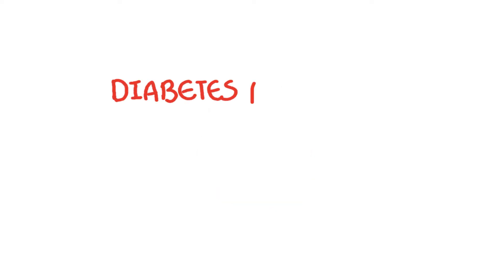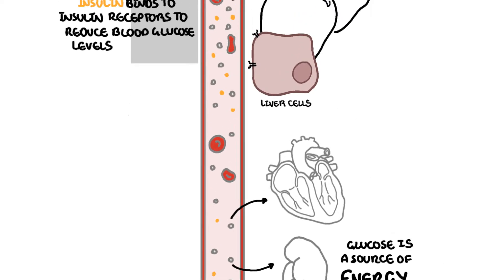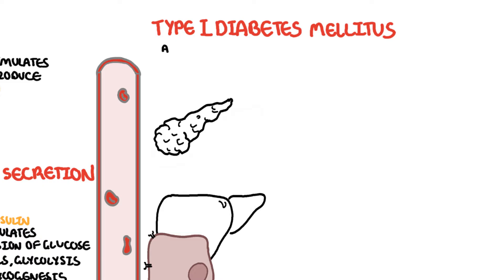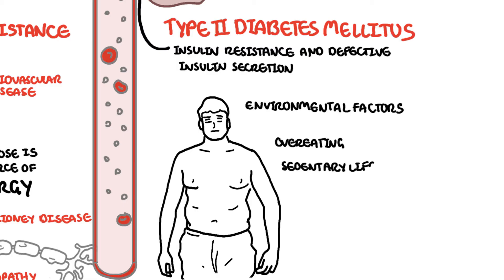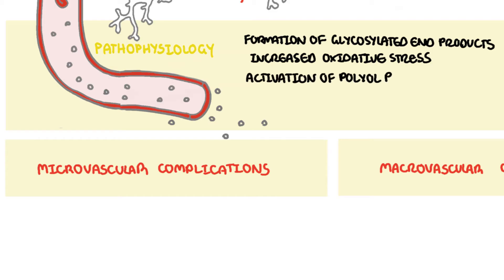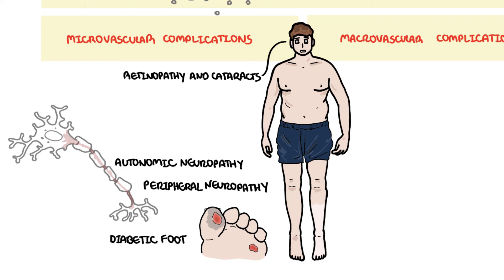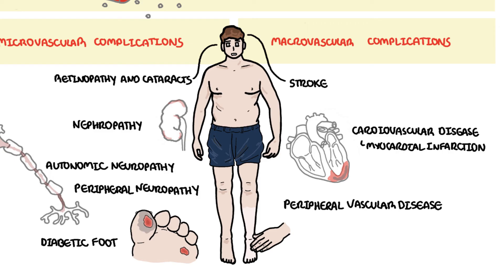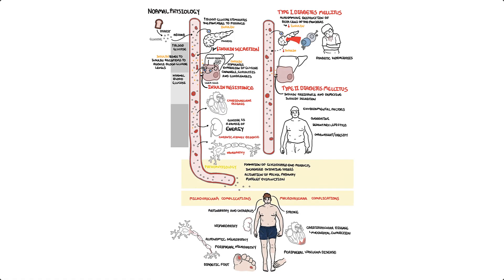Type I and Type II Diabetes, chronic complications and management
Explore the differences between Type I and Type II diabetes, including their causes, pathophysiology, and clinical presentation. This video also covers long-term complications such as neuropathy, retinopathy, and cardiovascular disease, along with key strategies for effective management and treatment.

💪 READY FOR A CHALLENGE? TRY THESE MCQS NOW! 📝
👆 Prove you’re not mid. Crush this quiz!